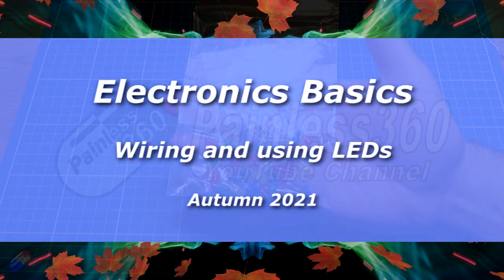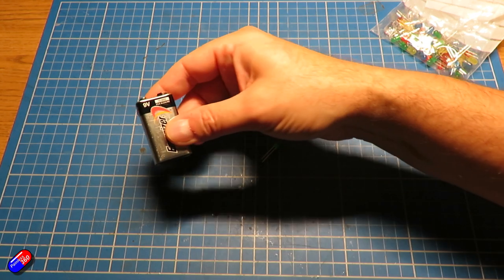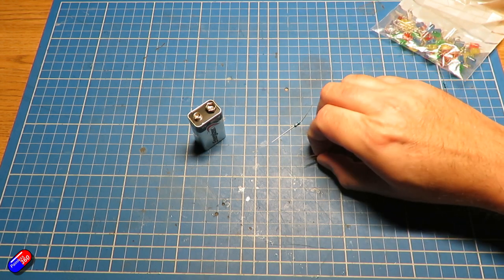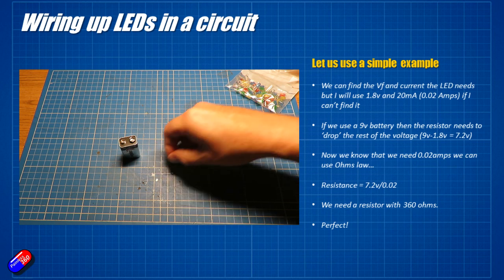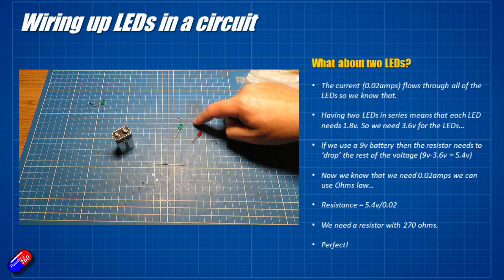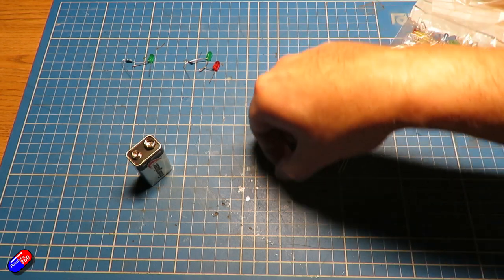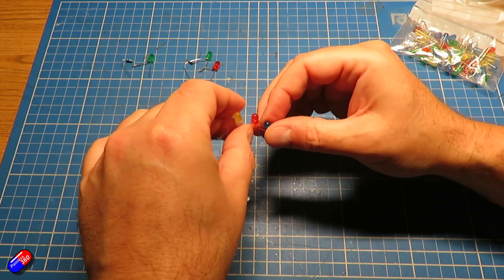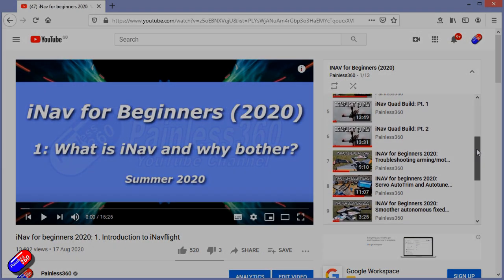How to wire up and use LEDs (explained for beginners)